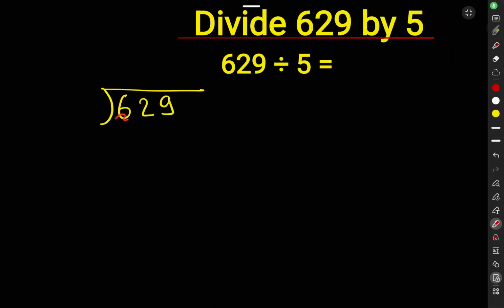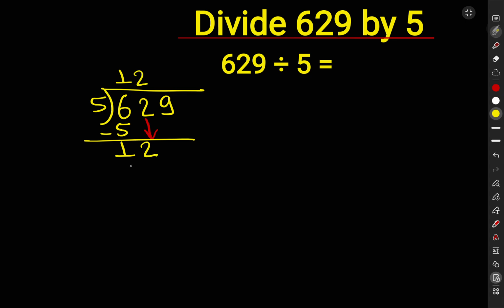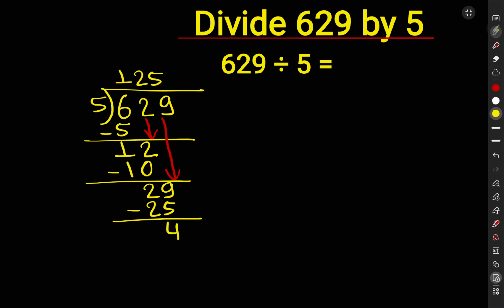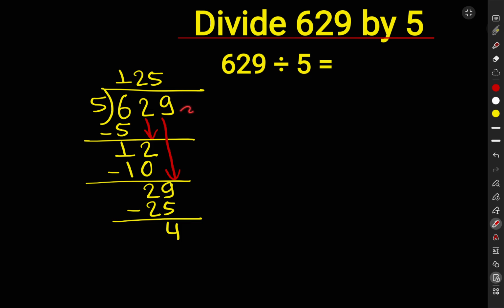629÷5 Divide 629 by 5 (Long division Method)